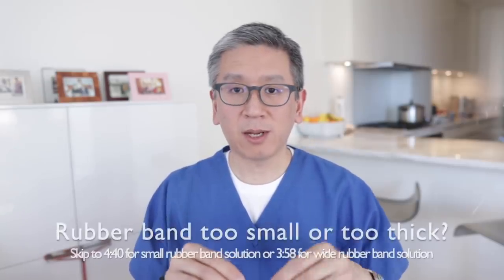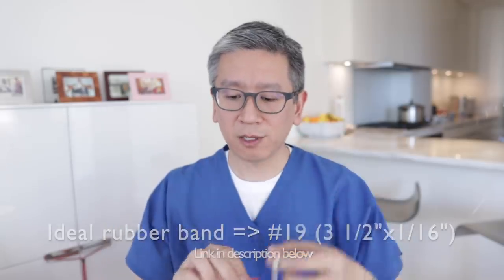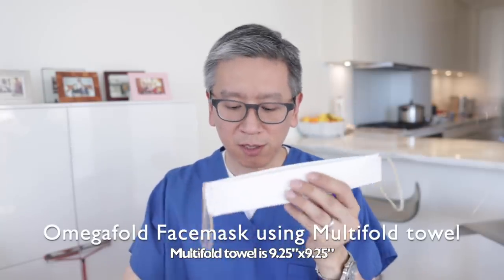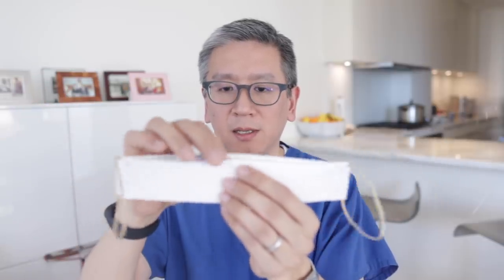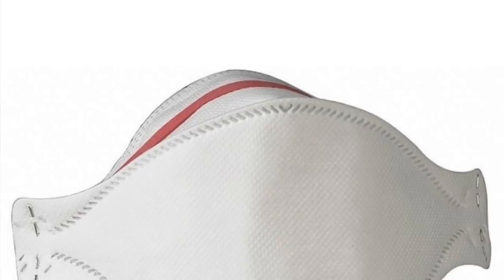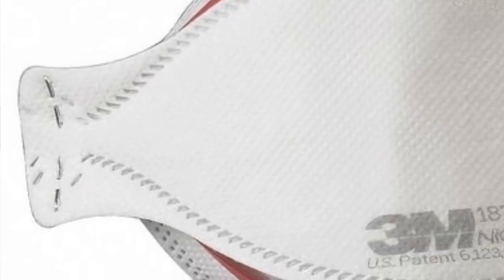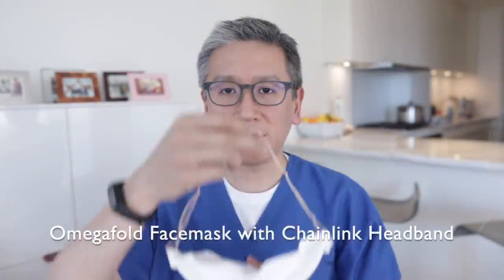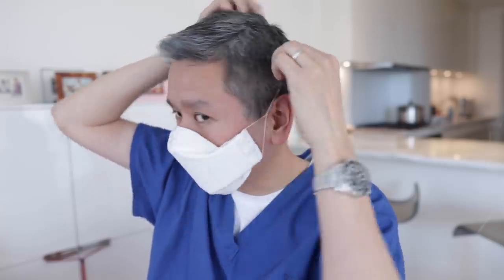2 Minute 5 Layer 3D No-Sew Paper Towel Face Mask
Introducing the Omega Fold Face Mask (Mark 12).

Use what you have DIY 5-layer 3D Paper Towel/Tissue paper/printer paper face mask for immediate use while waiting for purchased surgical or cloth face masks to arrive.

List of materials:
•Paper towel select-a-size 5.5-6 x 11” wide or full sized 11” wide or Multi-fold 9.25” x 9.25”
•A4 printer paper 8.5”x11”
•Kleenex tissue
•Stapler
•Scissors

Chapters:
0:00 Introduction
0:45 Overhead tutorial
3:58 Cutting 1/4” rubber band in half
4:40 Link small rubber bands into a chain
5:23 How to wear face mask
6:10 Trying on smaller Multifold towel face mask
7:47 How to wear chain link rubber band variation

**The only feature we can truly copy from the N95 and Surgical Facemasks is the 1 time use and discard feature.**

A JAMA study (Sept 2019 comparing the N95 respirators vs Surgical Masks in preventing influenza virus from a cluster randomized control trial of healthcare professionals using these masks in an outpatient setting (medical clinic/doctor's office which should be similar to our exposure in the public, like stores, offices, etc.) showed no significant difference between N95 (7.2% infections) and surgical masks (8.2% infections).

With a 95% filtration of 0.3 micron particles, in theory this should prevent the flu virus from infecting the trained healthcare professionals when wearing these masks, yet there was 7.2% of flu infections amongst the HCP.  How is this possible?  Most likely the infection is occuring when handling the disposable masks (both surgical and N95) and some droplets with flu virus was on their hands when rubbing their nose, mouth and eyes which may have occurred before washing their hands.

That may explain the 7.2% and the extra 1% which is not significant may be accounted for by the rare case of direct inhalation of flu aerosol droplets.

For non-trained people using face masks along with hand washing, I worry that they spent so much time on making a "super-filtering" face mask that they will keep the face mask for multiple uses and actually increase their risk from the larger droplets (more than 8% assuming immediately discarding the mask) while gaining a very minimal advantage on the aerosol inhalation risk.   Even the cloth masks can be the washed, but the filter material is hard to wash. I hope that makes sense.

The main goal of “non-medical face covering” is to 1. keep the nose and mouth covered to prevent the an unwittingly infected user from openly spraying sneeze or cough droplets into the air which may land on surfaces or a person’s hand and 2. prevent a non-infected user from accidentally touching their nose or mouth with their own hand after receiving Coronavirus droplets from a hand shake, door knob, ATM or elevator button, etc.

Non-medical face coverings or even surgical face masks will not protect the user from Coronavirus aerosol (floating microdroplets) from being inhaled.  Medical experts are reporting that the aerosol route of contracting Coronavirus is much lower than the droplet transmission from a contagious Coronavirus carrier with or without symptoms or inanimate objects (fomites) which that person has touched with a contaminated hand (sneeze or cough into their hand.)

The Lancet Journal April 2, 2020: Stability of SARS-CoV-2 in different environmental conditions. Chin A, Chu JT, Mahen RAP, Hui KPY, Yen HL, Chan MCW, et alolan.  They studied how long the Covid-19 Coronavirus survived on different surfaces and environmental conditions.

A microdroplet (5 ul) of Coronavirus was placed on various surfaces then tested for recovery of the virus after various amounts of time.

Tissue and printer paper: No detectable virus after 3 hours.
Wood and cloth: No detectable virus after 2 days
Glass and banknotes: No detectable virus after 4 days
Stainless steel and plastic: No detectable virus after 7 days.
Surprisingly, on the outer layer of a surgical mask a detectable level of virus could still be present (~0.1% of original virus in the micro droplet.)

Other interesting articles:
 Hong Kong paper towel face masks: